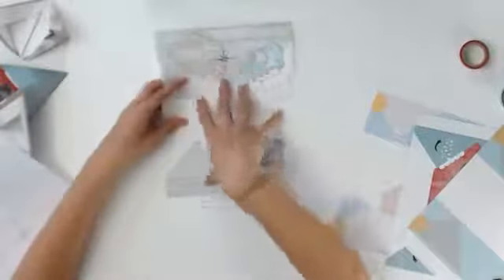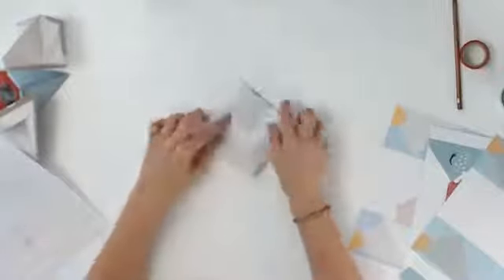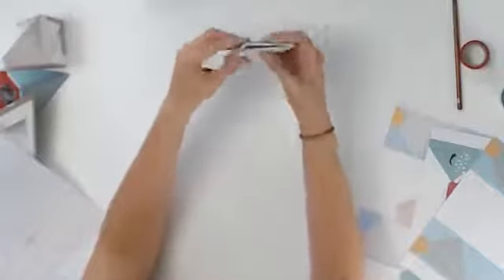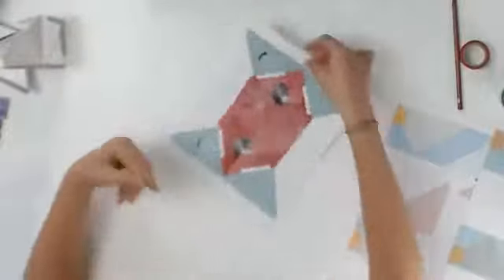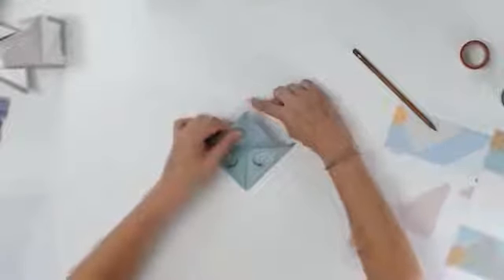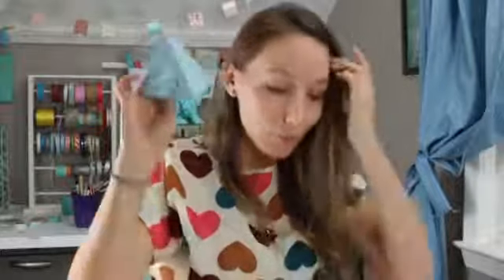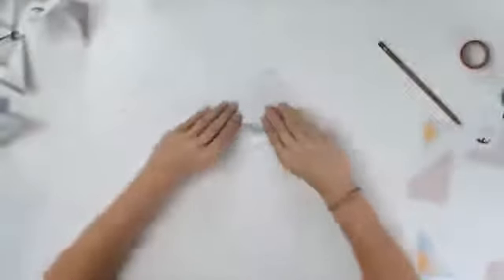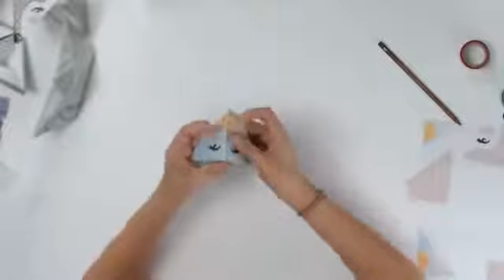Craft Along with Printable Paper Boats and Puppets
This video was originally streamed Live in late June 2018.

"Me, FAILING on live Facebook.

Seriously, I'm an hour late and so unprepared for my first craft along. But you know what? Who cares! It is about the process.

See Less"